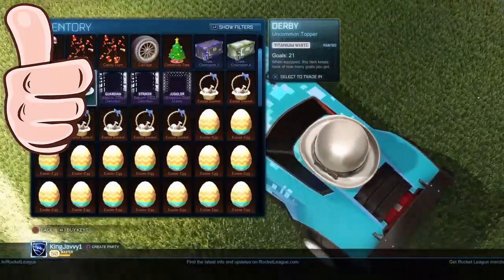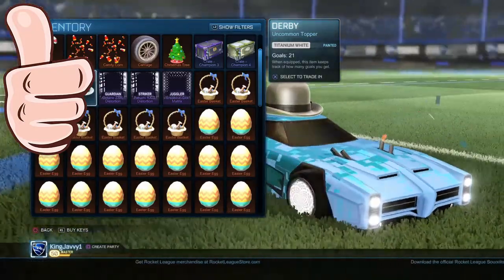*OMG* PSYONIX REALEASE ROCKET LEAGUE 2018 TRAILER EARLY? (UNREALEASED) CREATED BY KJavGamer